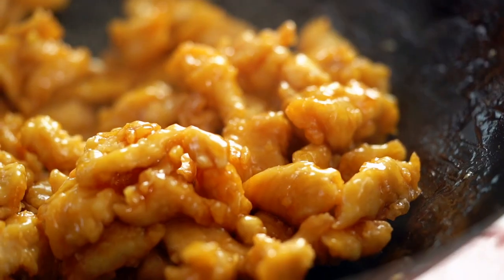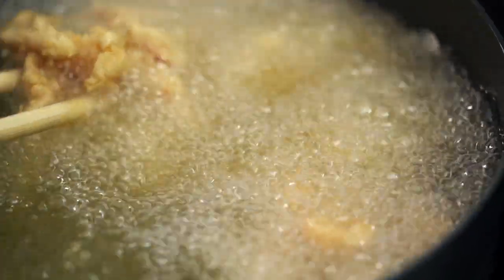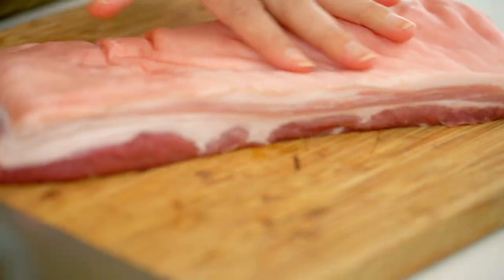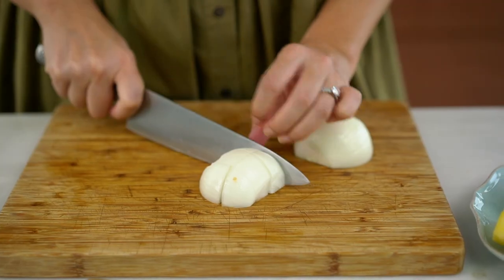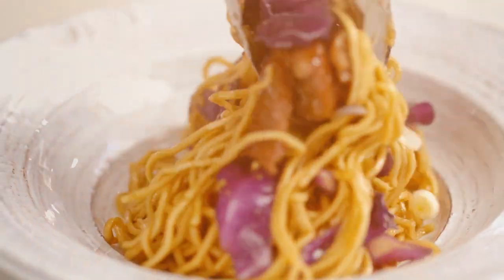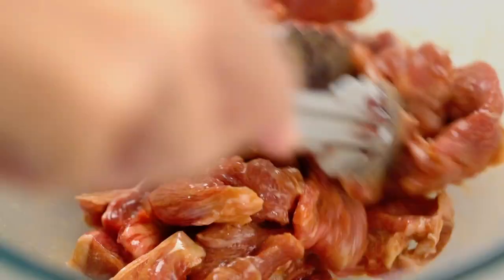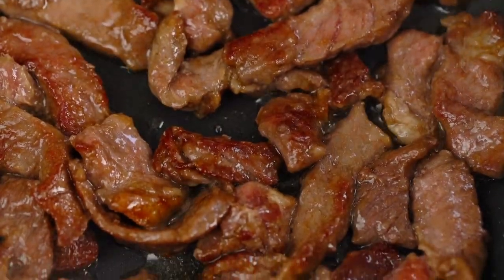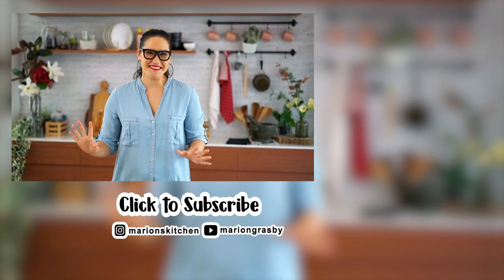3 Chinese takeout dinners you can make at home | Marion's Kitchen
Sesame Chicken, Sweet & Sour Pork and Beef Chow Mien - this is how to make your favourite Chinese takeout at home

00.00
00:29 Sesame Chicken
04:58 Sweet & Sour Pork
10:26 Beef Chow Mein

ABOUT MARION